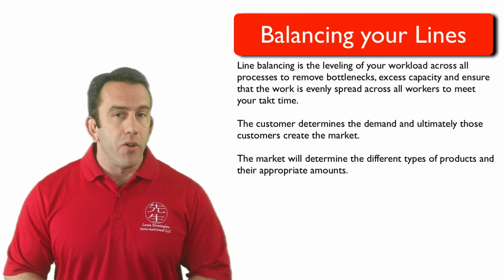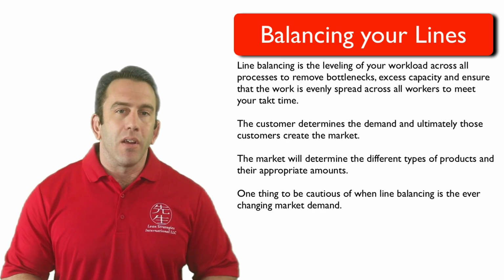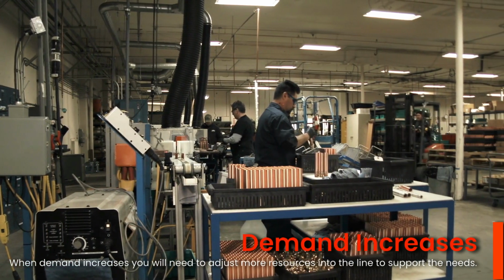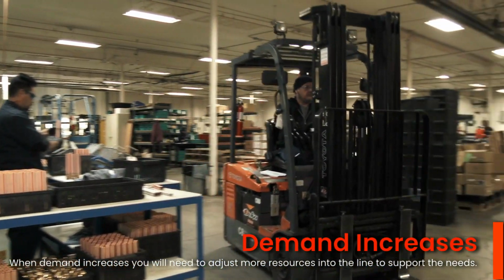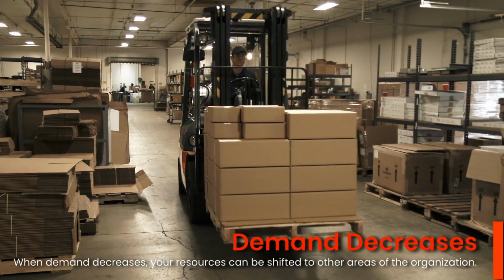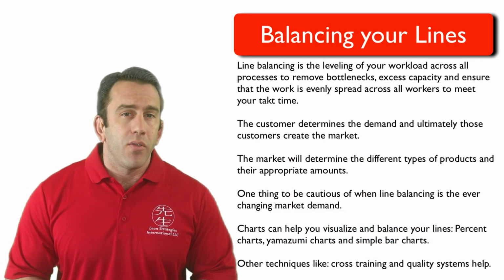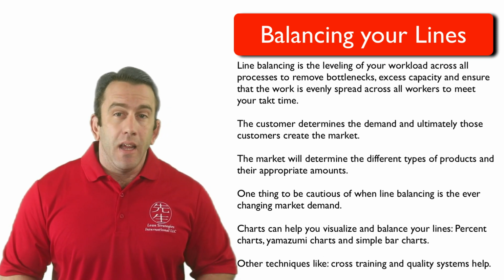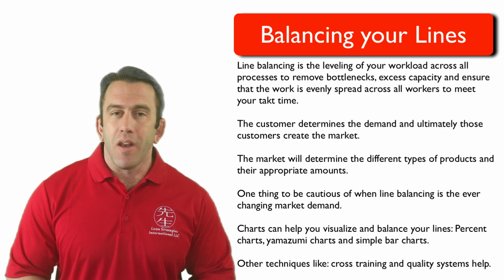Introduction to Balancing your Lines in a Pull System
If you are going to implement pull in your organization you need to ensure that all of your lines are balanced.  In this Module we will introduce the basic aspects of Balancing your Lines.